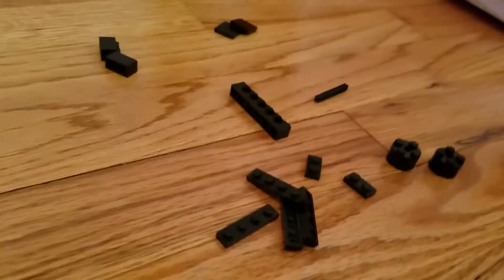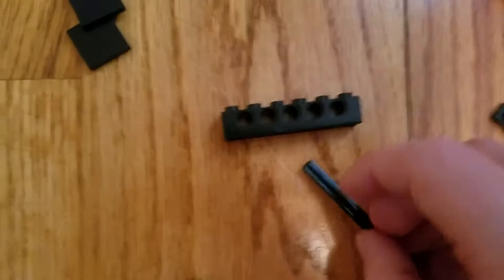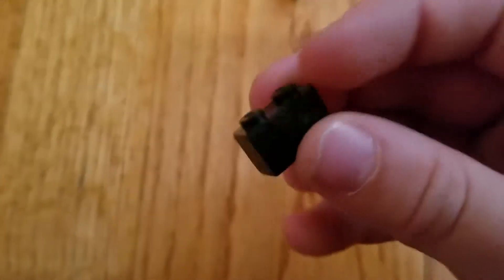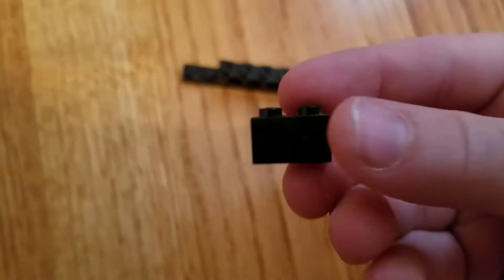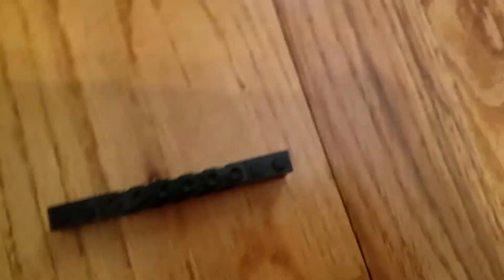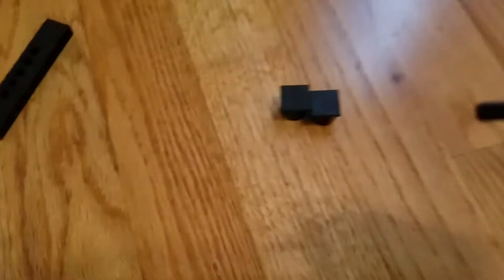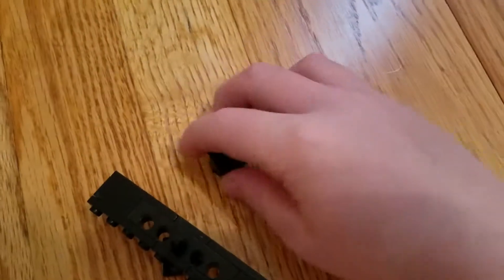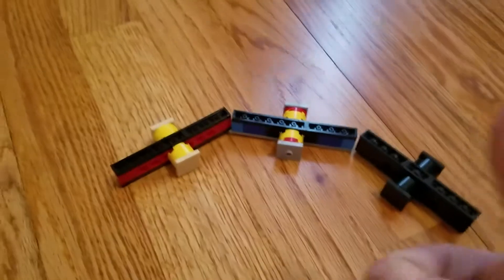How to make a Lego fidget spinner (EASY)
Lol it's good